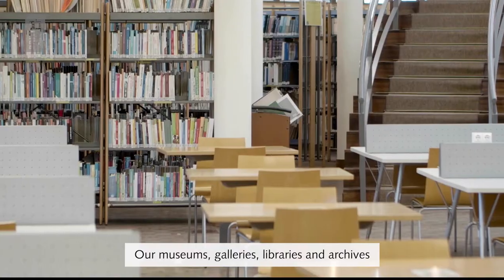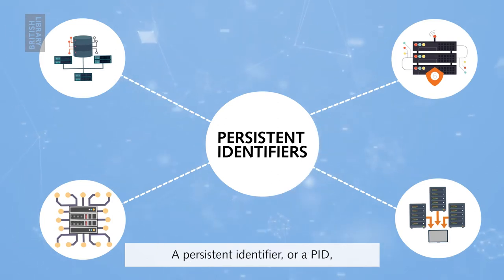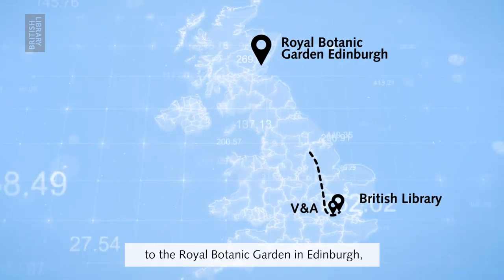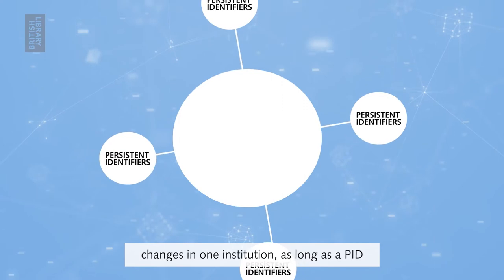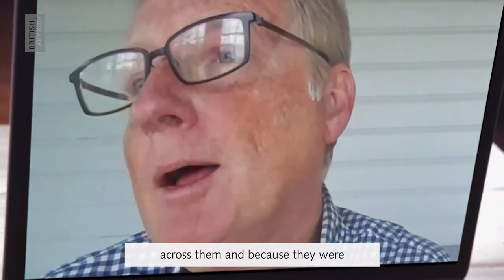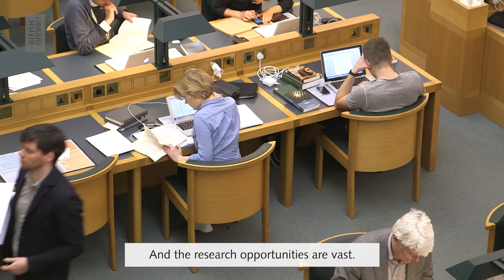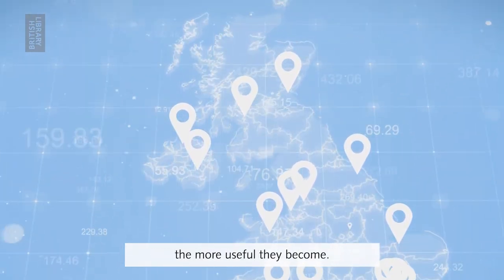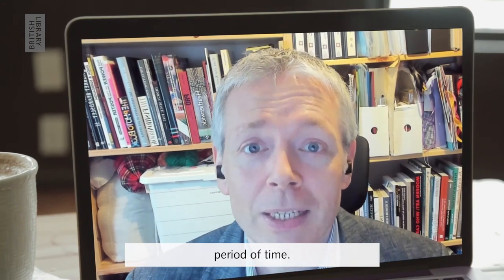Persistent Identifiers in Cultural Heritage Collections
Persistent Identifiers help make collections available for the long term so they can be discovered, researched and cited. A range of experts describe how PIDs can help manage, research and digitise collections.

This video was created as part of the Heritage PIDs project a foundation project in the Towards a National Collection programme For more advice and guidance, have a look at Developing Identifiers for Heritage Collections